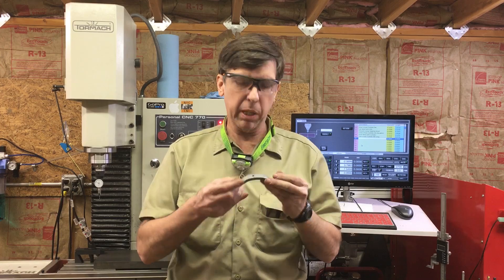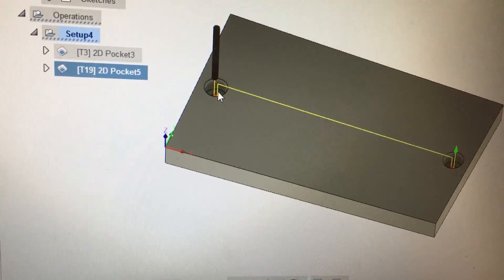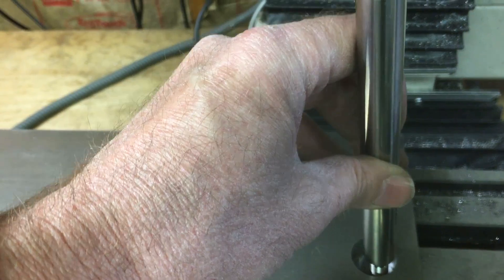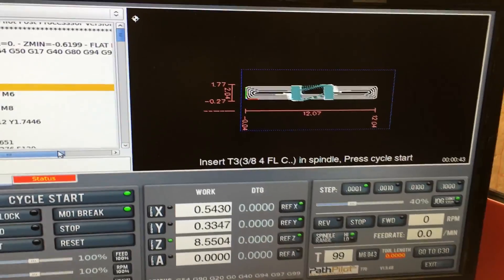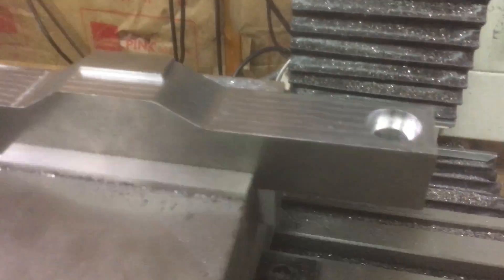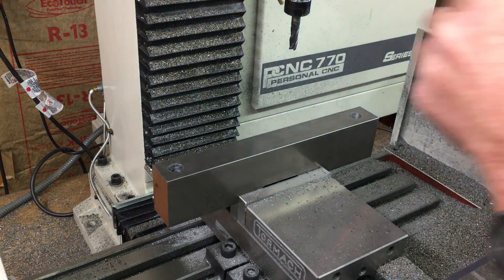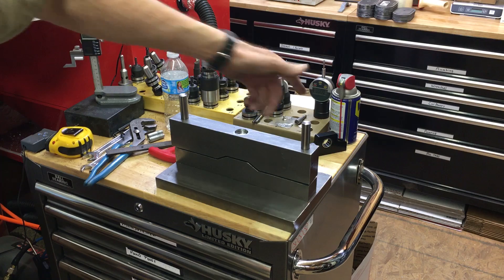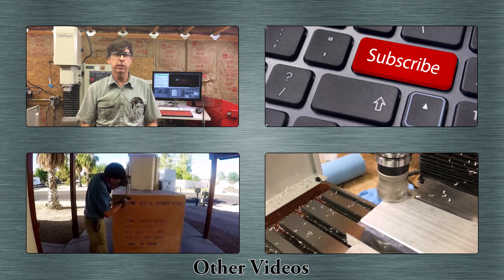Making a Press Die/Press Brake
In this Video I make a custom press brake/die.

Please direct all correspondence to:

2753 E. Broadway Rd Ste. 101-PMB416